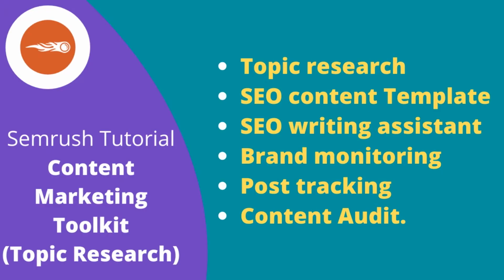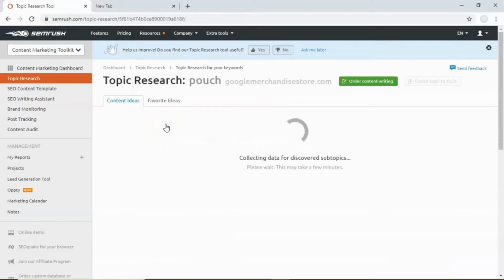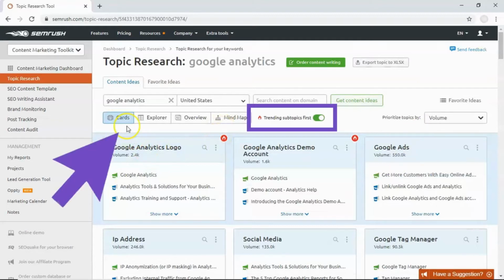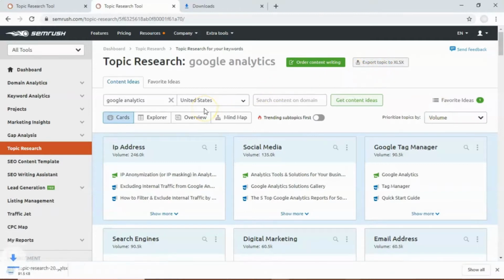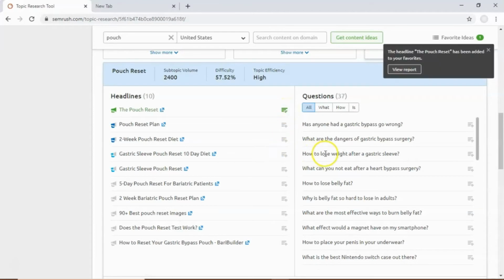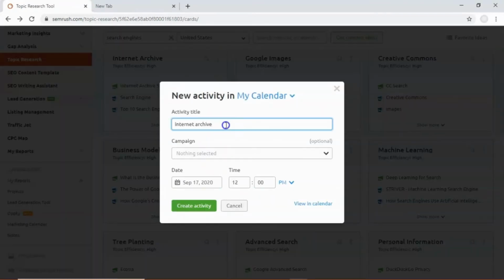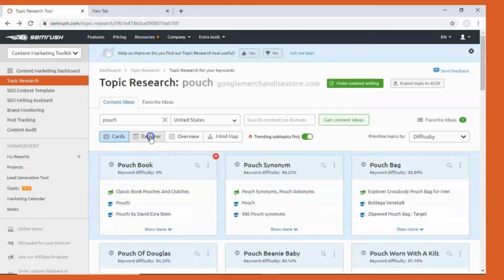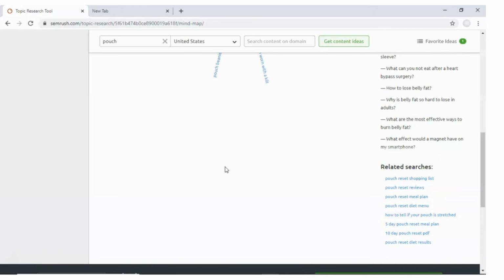Semrush Tutorial 2020 | Content Marketing Toolkit | Topic Research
Hi friends, Black Friday 2020 deals arrived for Semrush

Content marketing tool kit has ,
Topic research.
SEO content Template
 SEO writing assistant
 Brand monitoring
Post tracking
Content Audit.

Let we see how to do topic research in Semrush.
Go to topic research in Semrush.
We can do topic research in  two methods based on location such as country,region,city and language.
One by just entering the keyword in search field.
Second method is we have to enter a Keyword and a Domain.
And in the second method sometimes we will get green color cards.
These cards indicating that the keywords in the domain is ranking in top Hundreds!.

Now,I am entering just keyword Google Analytics and selected the country United states.

Now Semrush will find most relevant subtopics for the entered keyword and the content ideas will be displayed 4 formats.
Cards
Explorer
Overview
Mindmap

We will see favourite ideas while explaining cards.

In Cards format, Toggle ON trending subtopics which will display trending subtopics first with fire icon.
Trending topics are popular subtopics for the last 60 days in Internet.

Here in This topic fortunately I got two trending subtopics

We can see topics based on Volume, Difficulty and topic efficiency.

High topic efficiency means it is good topic and we can target with this topic for our websites.
And we can export the topic into xlsx formats.
In a card when we click show more option we will get more headlines questions and related searches for that topic.

After selecting headlines based on our needs we can put them in a list using favorite content ideas option using add icon.

Resonance means quality and here Resonance mentioned in bullhorn icon.
High Resonance means high quality with green bullhorn icon.
Normal Resonance comes with blue icon.
Medium Resonance shows with light Blue icon.
Low Resonance will show with grey bullhorn icon.
In card format we can also get more ideas for the selected subtopic.
We can send the task to trello.
We can schedule content task in Semrush Owned Marketing Calender Tool.
We can create SEO Template.And it will give SEO recommendation for the subtopics.

Based on this we can create  good content and  we can also check out our written content in Real Time Content check.
In Explorer data view the details are arranged in column which includes subtopic content idea,Facebook engagement backlinks and total shares.
In overview option , the data will look like summary of content idea which includes cards and explorer.
Here We will get headlines by backlinks. and it will show interesting question.
Since it is a overview option, it will also display top subtopics in card format.Related searches also available here.
Mind map is showing data in visual form.
The trending subtopic will be shown in red colour it also includes headlights and questions.